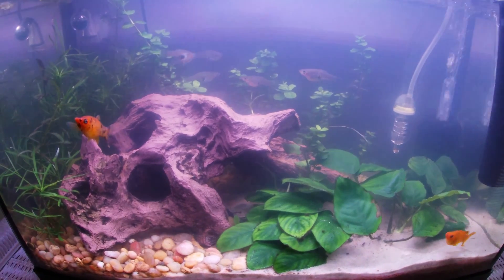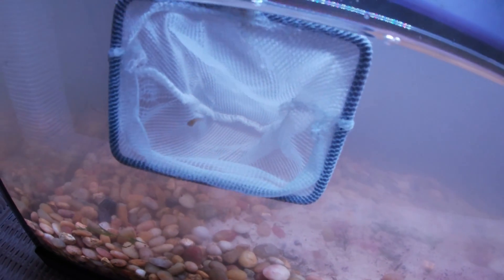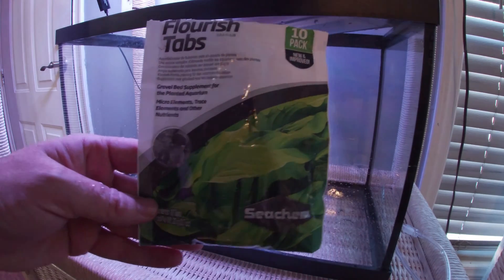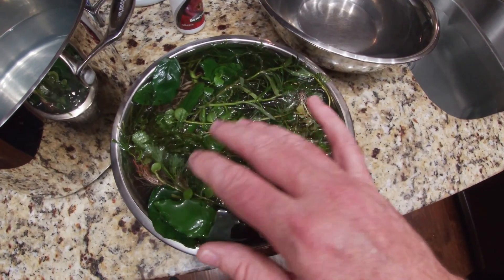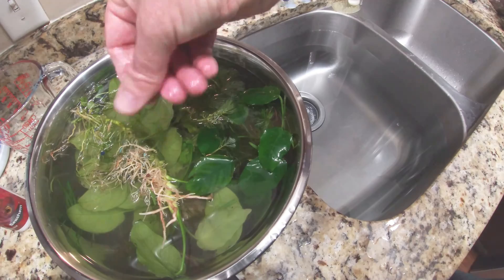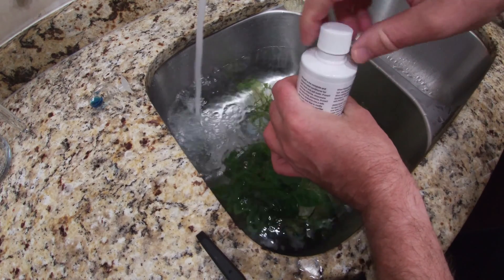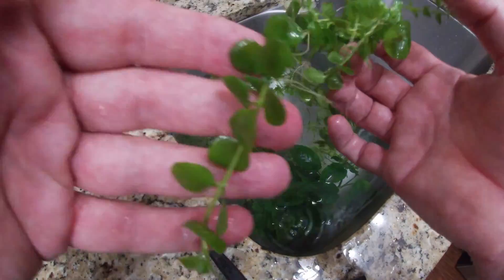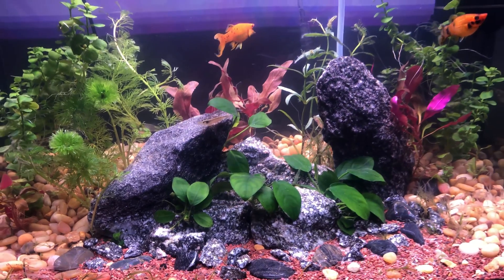Can BLEACH save a FISH TANK?? | Bleaching plants to kill algae.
Did the plants survive my 3 minute bleach bath?